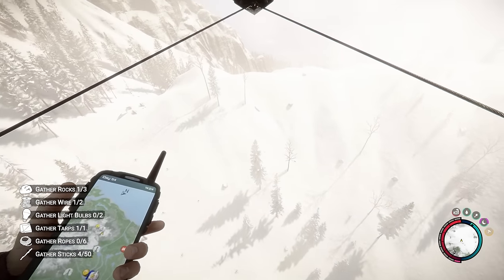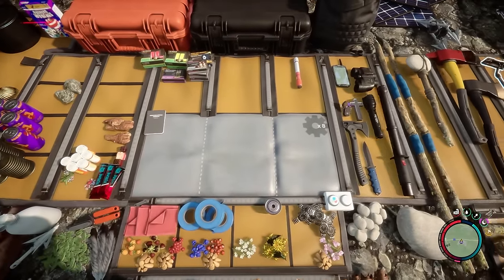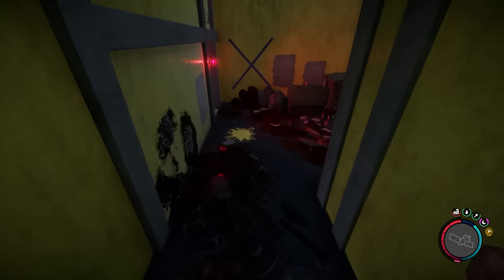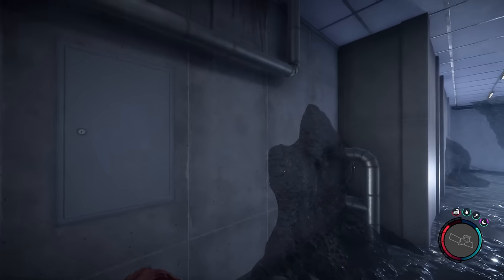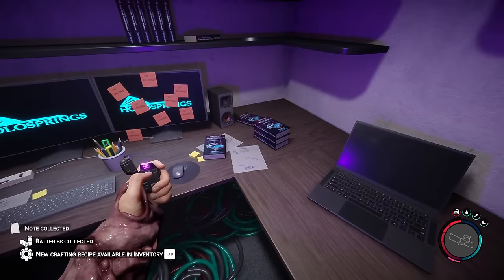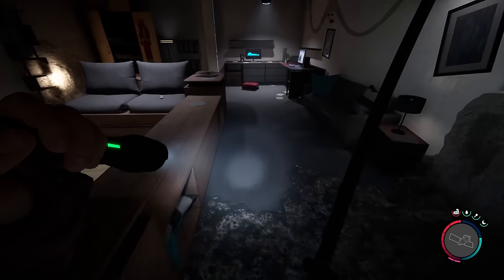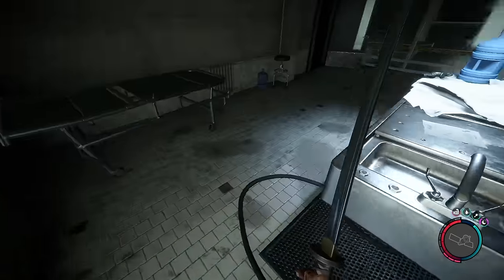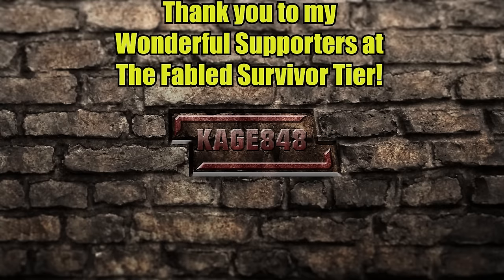Game on! Bunker FULL of MUTANTS | Sons of The Forest Gameplay | Part 20